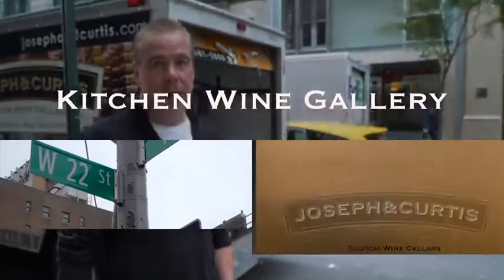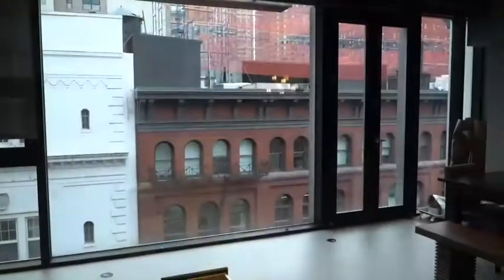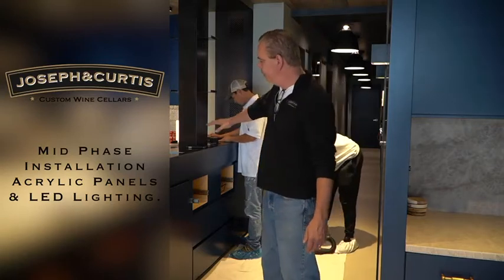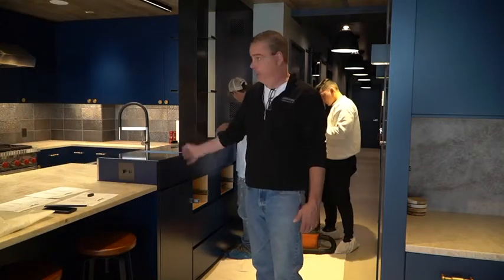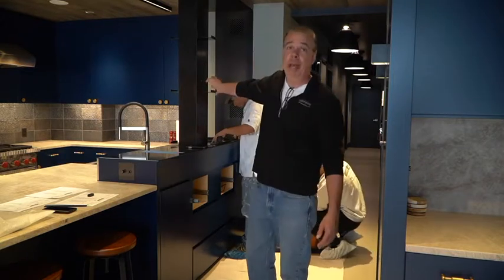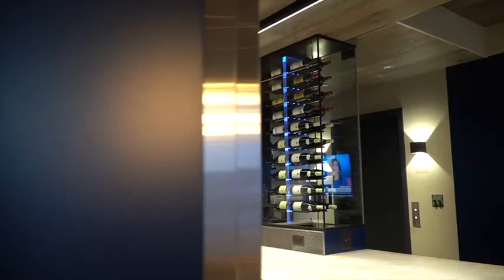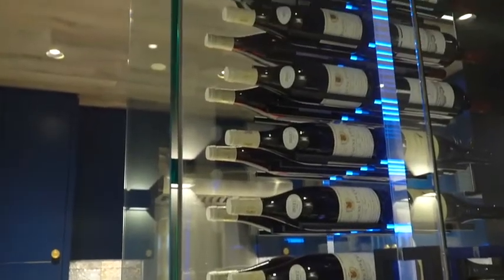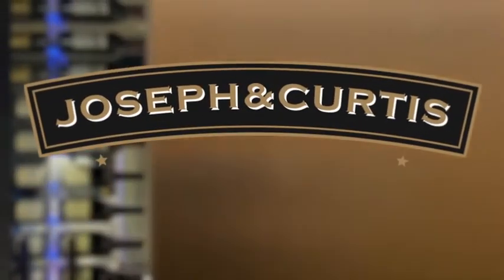Kitchen Wine Gallery W. 22nd St Chelsea New York City